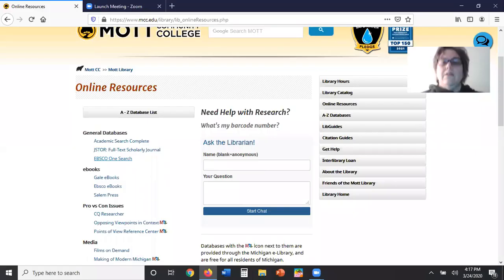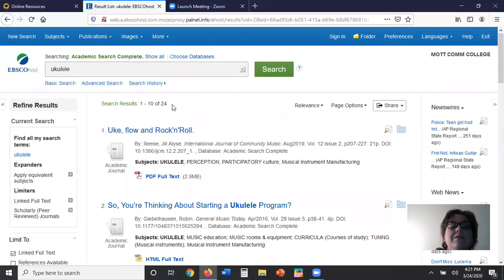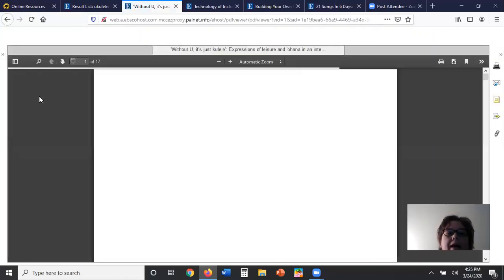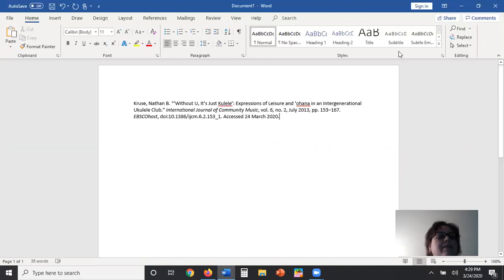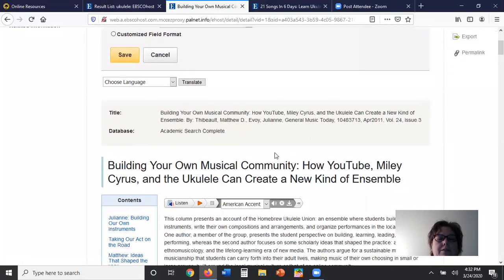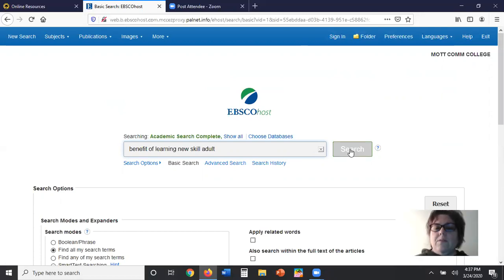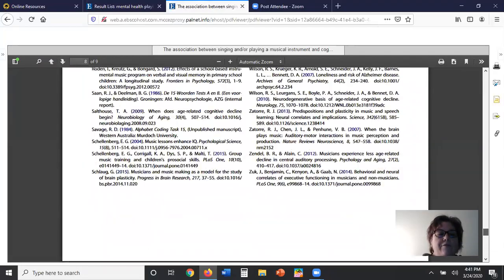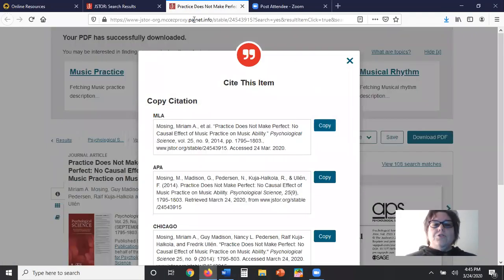Using the Mott Library Databases to Find Articles in Scholarly Journals (Recorded March 24, 2020)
This is my clumsy but sincere -- and hopefully helpful -- effort to walk you through research using the Mott Library databases, specifically to find relevant articles in scholarly journals (also known as academic journals).